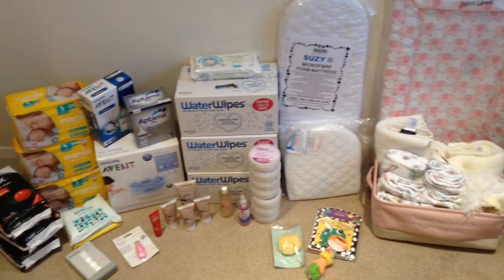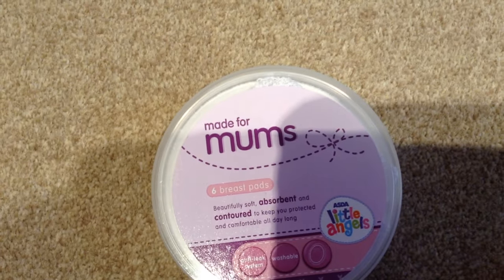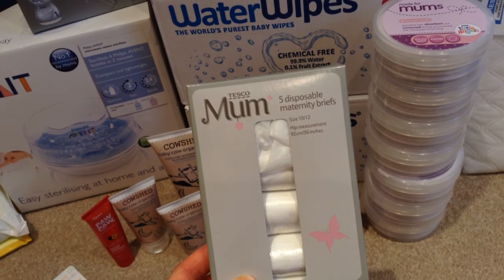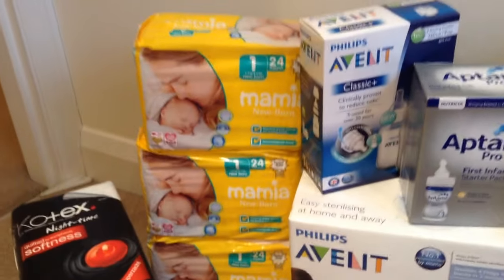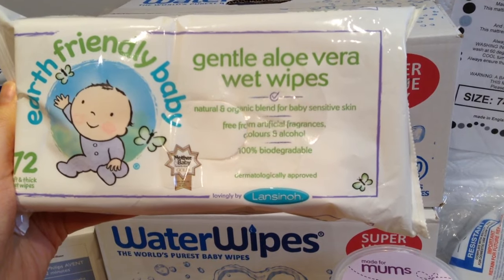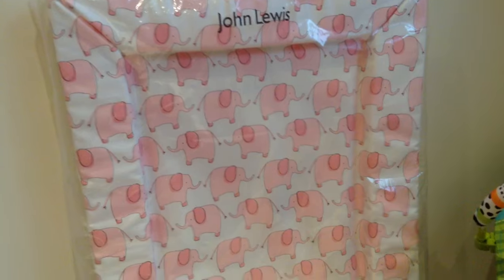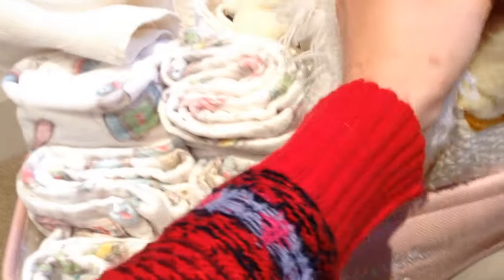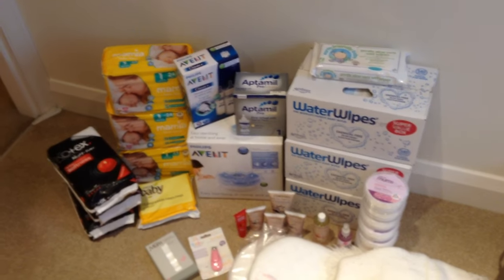Miscellaneous Baby Haul | New Mum | Scatty C